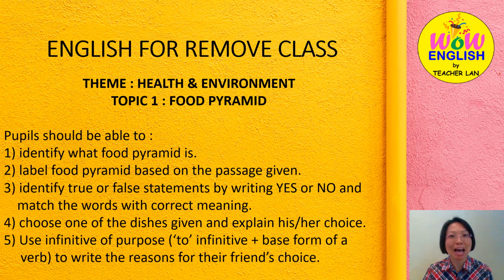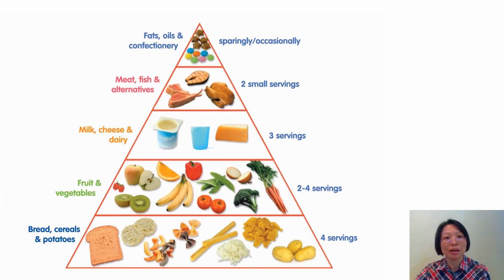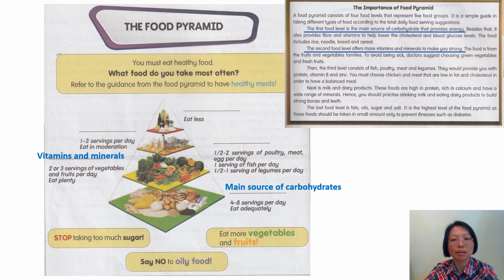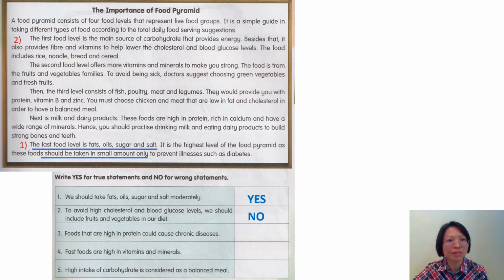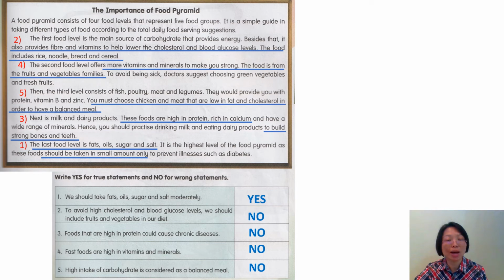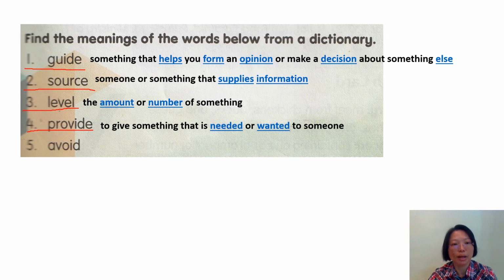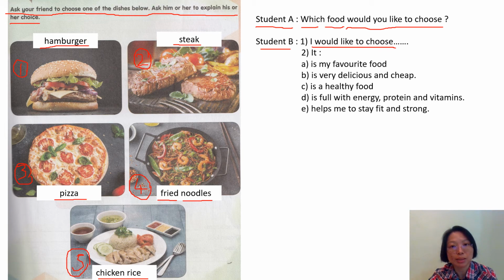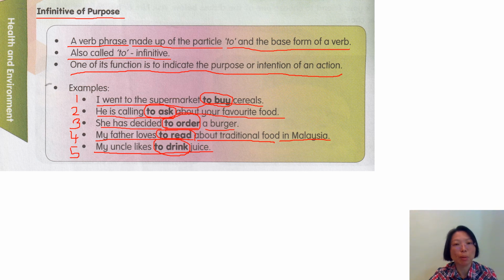FOOD PYRAMID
This video explains what food pyramid is; guiding students how to label the food pyramid given in the textbook; to learn the meaning of 5 words; to identify true or false statements based on a passage given; to practise speaking skills with the script given & to write a short note about a friend's choice of food.

Content : English textbook for remove